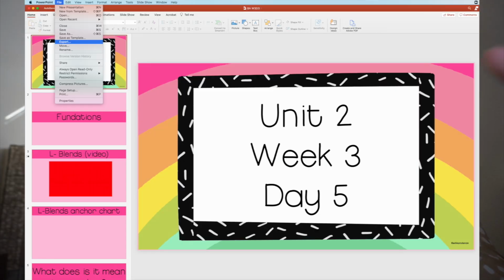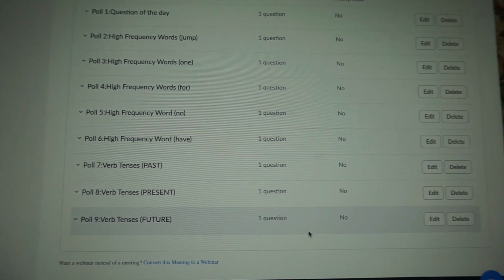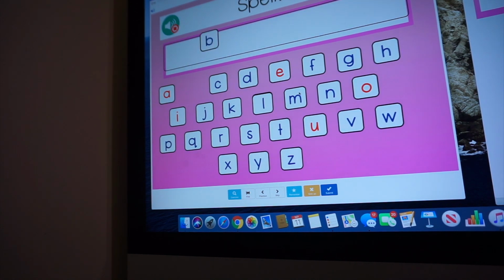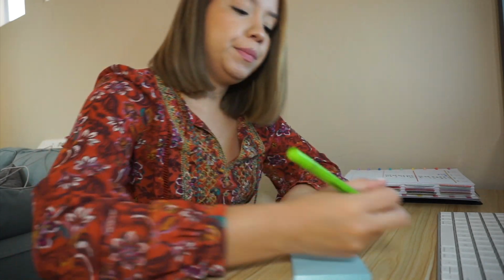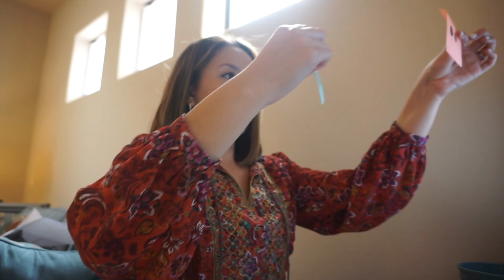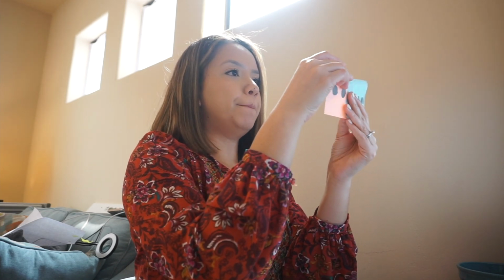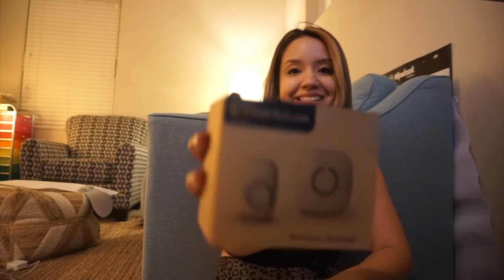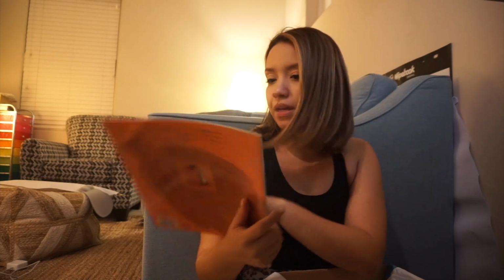A Day In My Life As a Teacher Teaching Remotely! | Teacher Vlog 2020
This vlog is from mid September, but I didn't want the footage to go to waste :)
If you are doing remote learning, how is it going for you? :)

*Logitech Webcam:

*Mini ring light:

*Bluelight glasses:

*Magnetic Easel:

*Gooseneck Tripod:

*Bingo Chips: